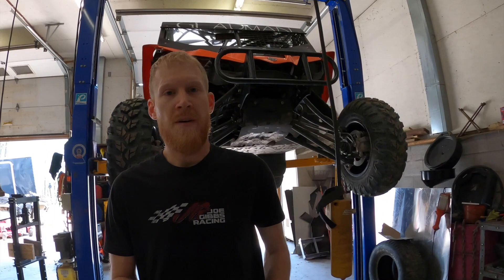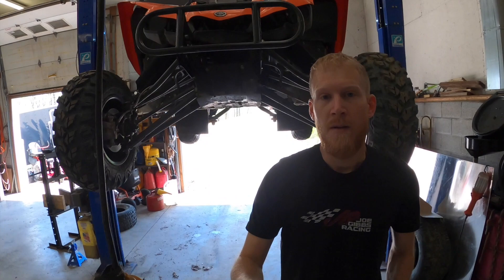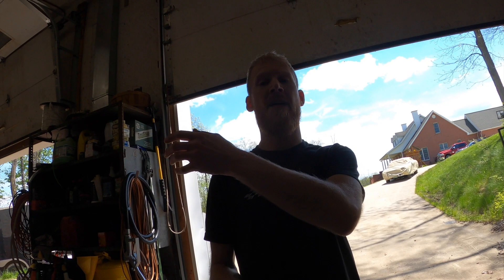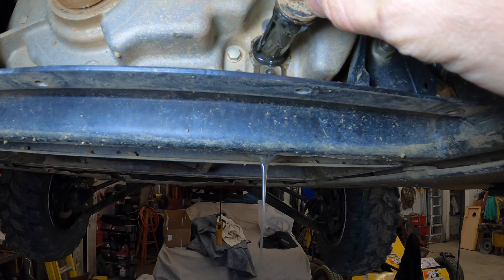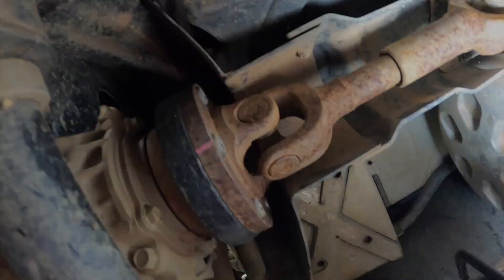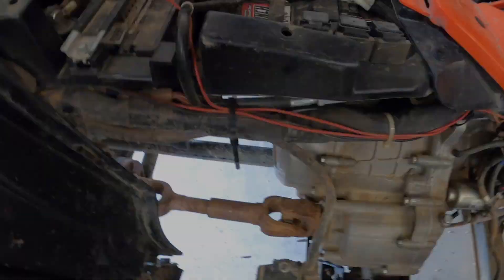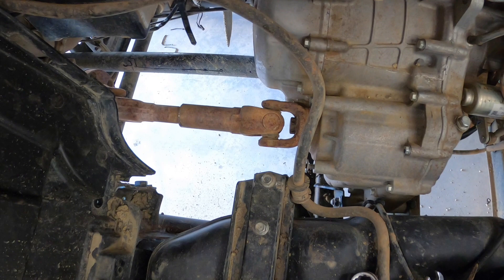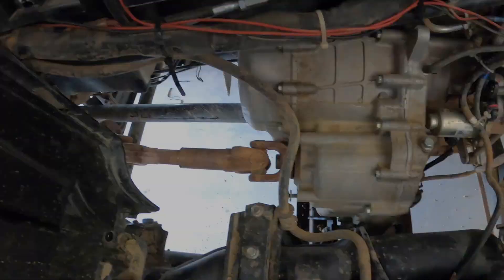Transmission Removal And Teardown On Gladman's YXZ To Fix A Possible Broken 3rd Gear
Episode 27 (Part 1) of 2 part episode. Gladman had some weird transmission slippage in 3rd gear on his YXZ at the last short course race at Joe's Speedway so he dives in to find out what the issue and fix is.